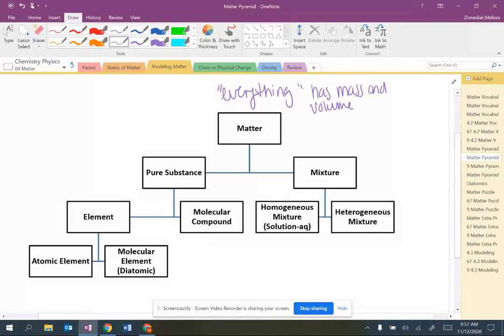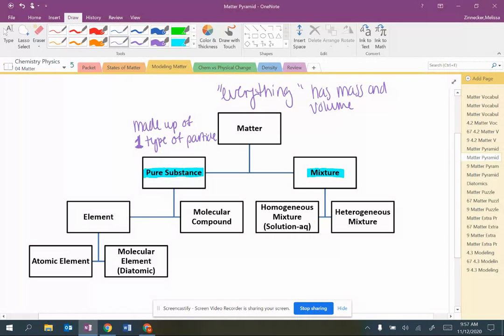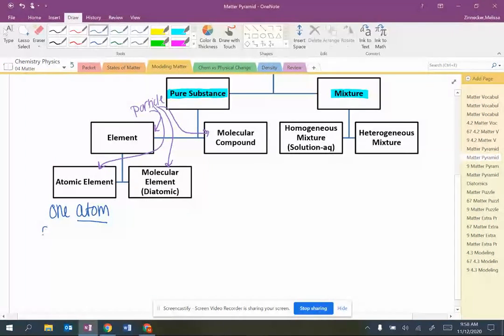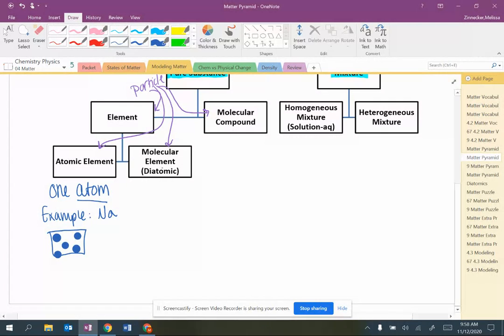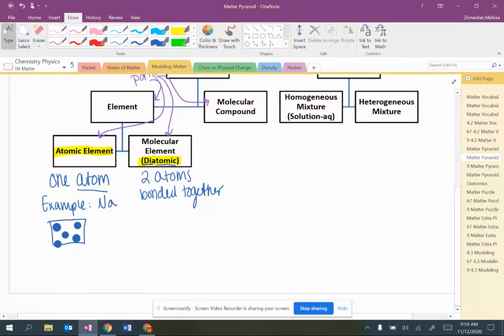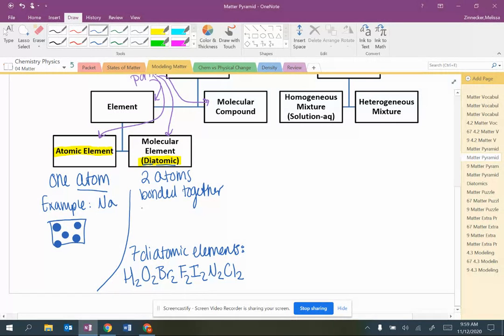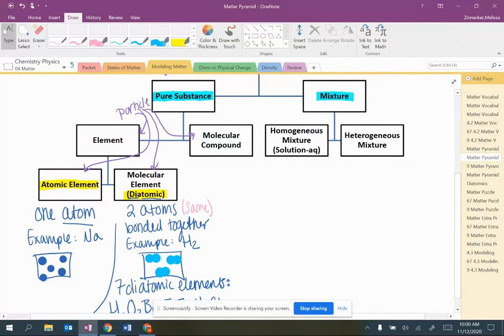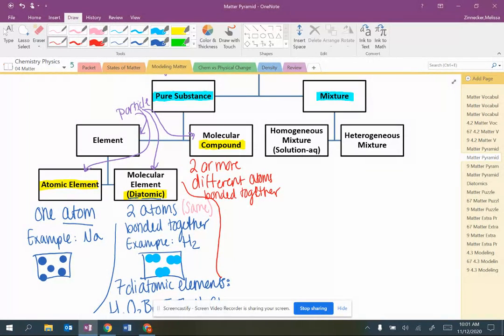Matter Pyramid Notes Part 1